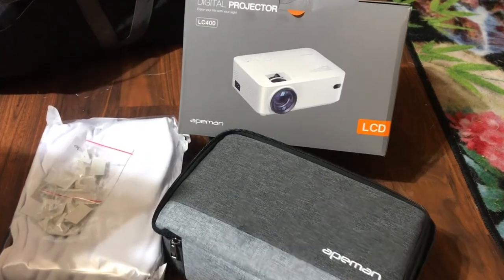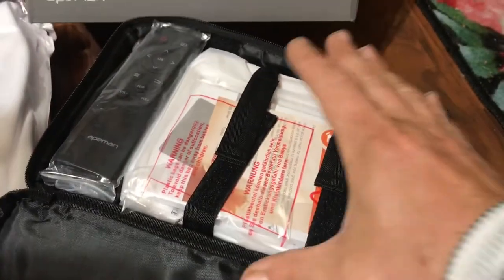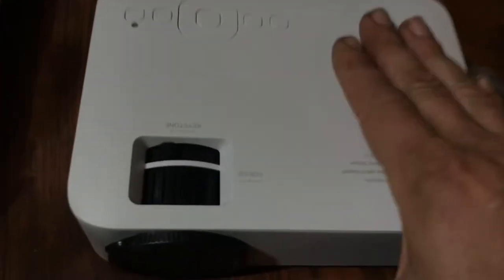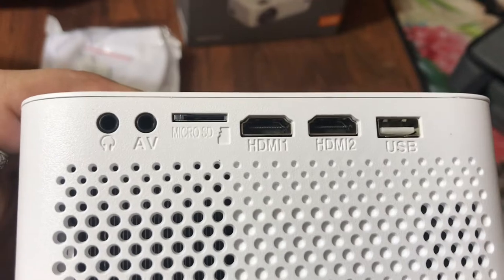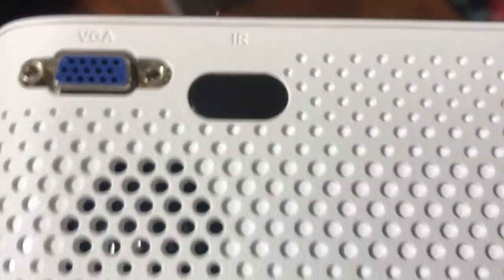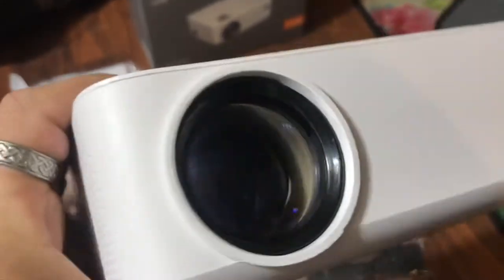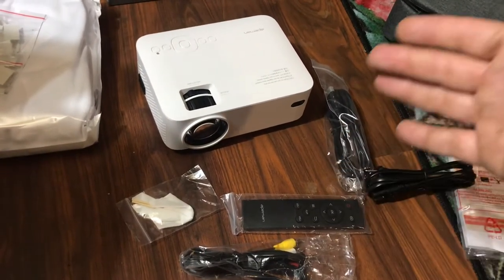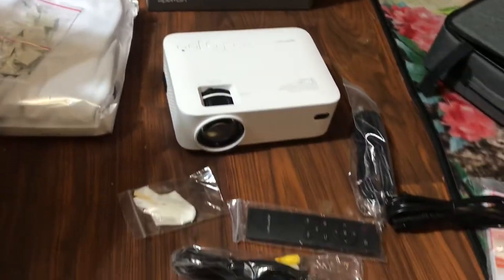APEMAN Mini Projector 200 Max Display 60000 Hrs Lamp Life Carry Bag and 100'' Screen Included Review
Cool cheap small projector 📽